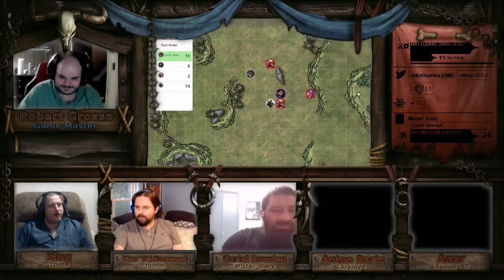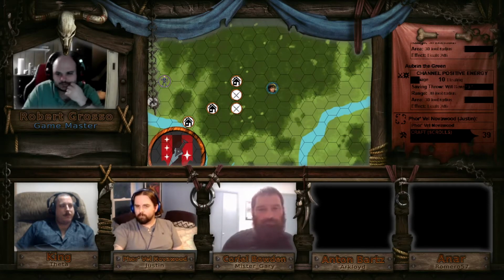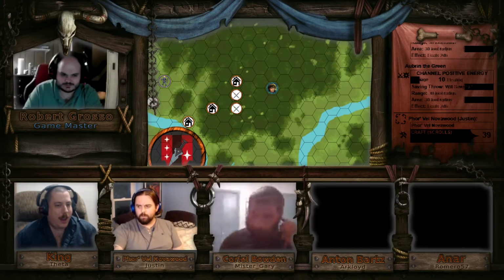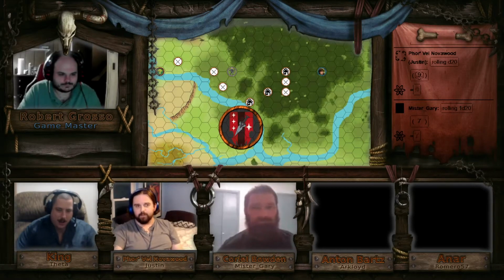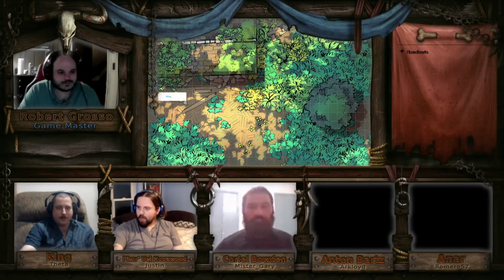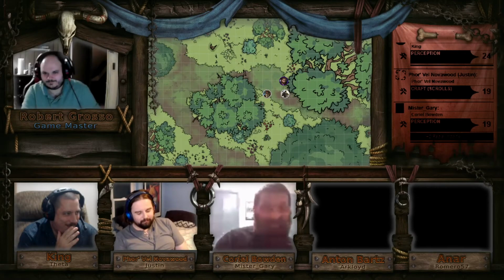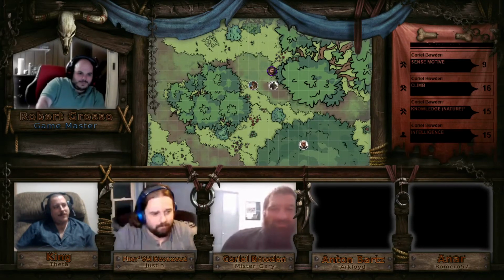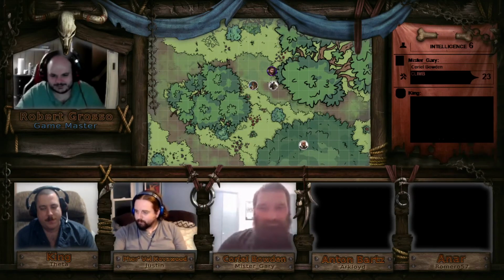Pathfinder: Ironfang Invasion (Session 4 - Part 2) Backstories Begin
The Ironfang Invasion Adventure Path launches with “Trail of the Hunted.” In the war-torn nation of Nirmathas, far from the battlefront, the sleepy little town of Phaendar is rocked by the sudden appearance of an overwhelming foe! The heroes must flee their homes, saving whatever friends and supplies they can, as the monstrous Ironfang Legion and their insidious General Azaersi begin carving out an empire of monsters from the dregs of Nirmathas and Molthune alike. The heroes must guard their band of survivors in the wilderness, challenge a troglodyte tribe for safe haven, and face the brutal bounty hunters dispatched to end their flight to freedom!